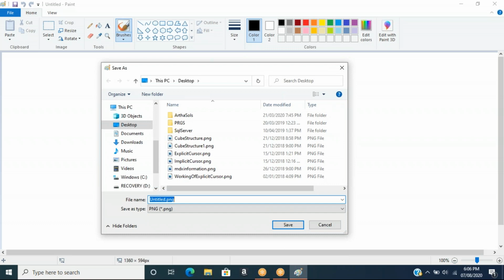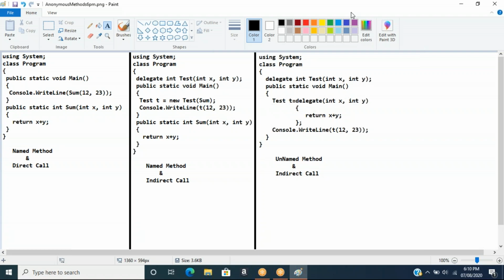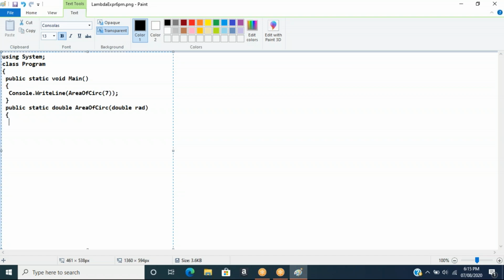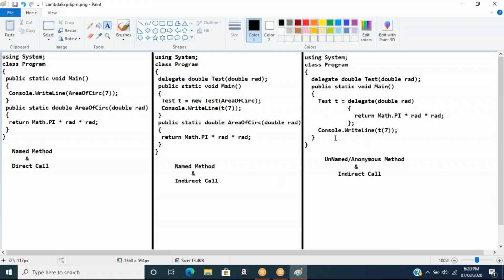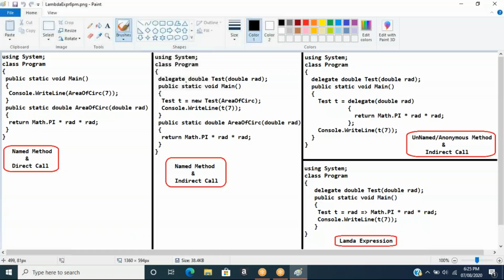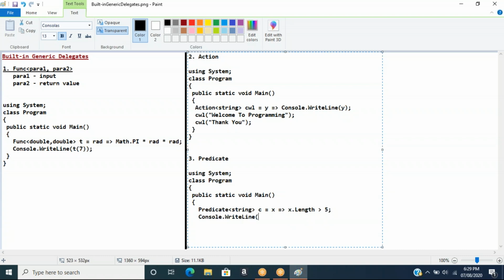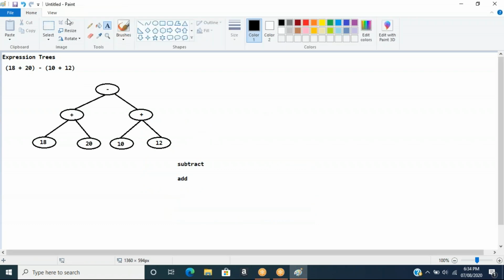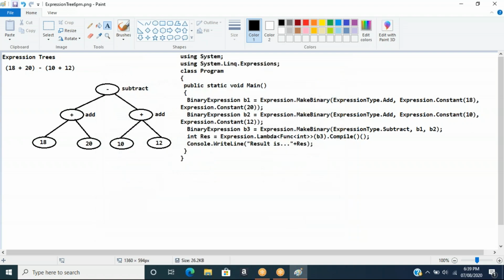C#.NET CLASS VIDEO - 38